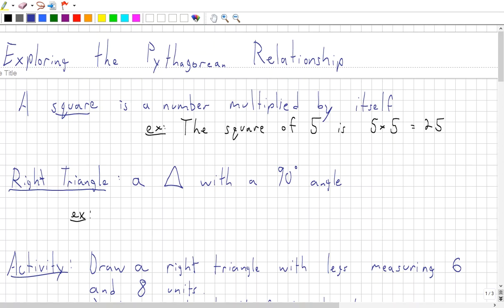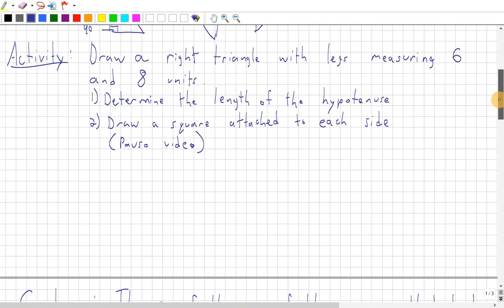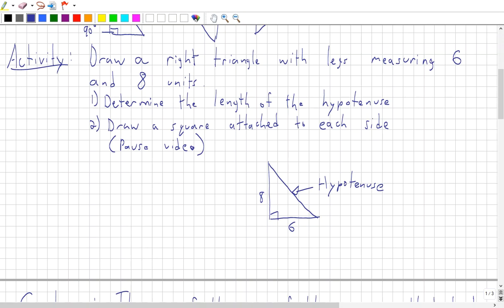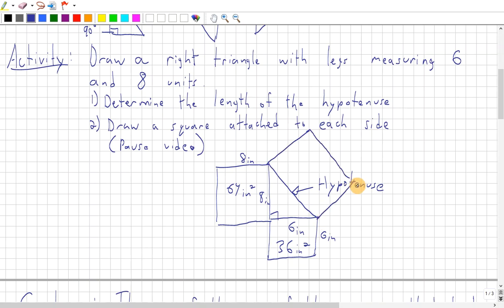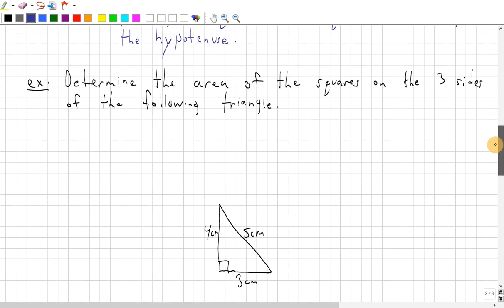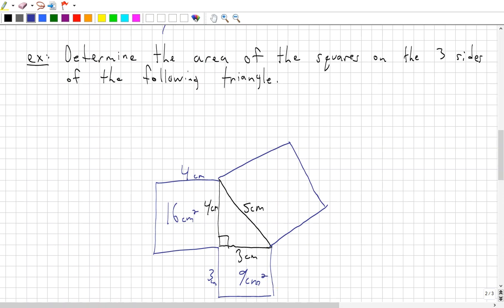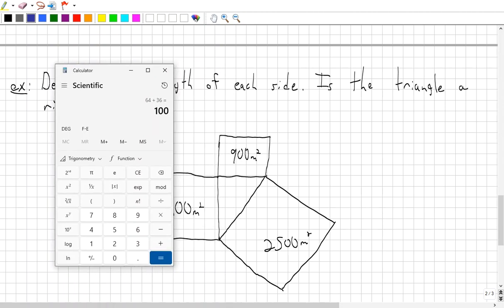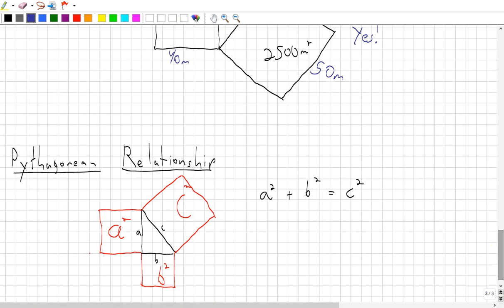Math 8 1.2 Exploring the Pythagorean Relationship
Math 8 Chapter 1.2 Exploring the Pythagorean Relationship